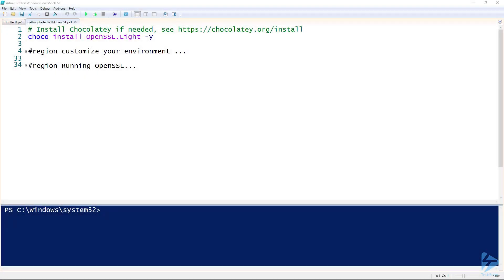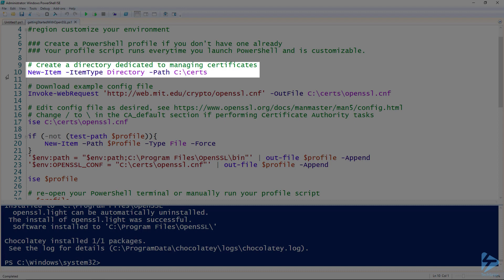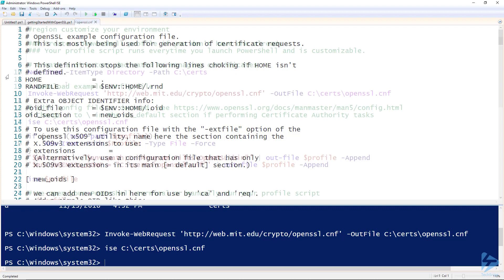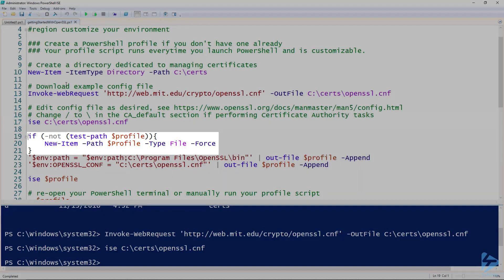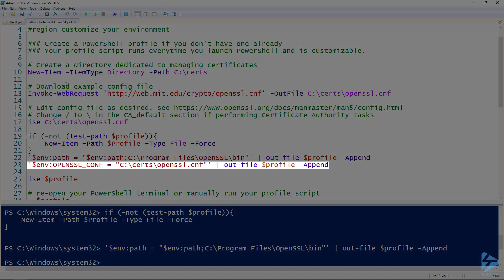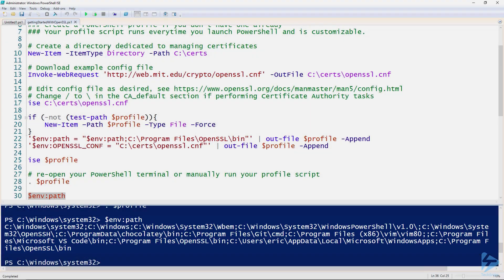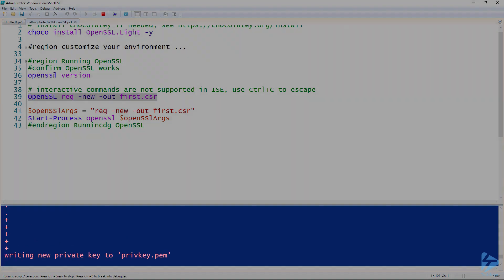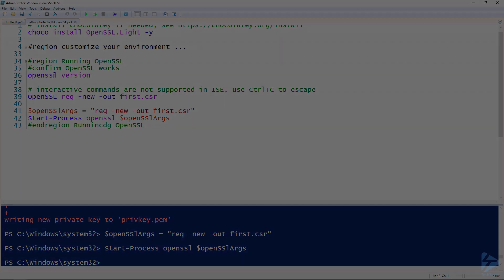How To Get Started Using OpenSSL With PowerShell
With the power of OpenSSL, you can create private keys, sign certificate, generate a certificate signing request and much more.

OpenSSL was designed to run in a Linux terminal but with a few tricks and environment variables you can have it up and running in a PowerShell terminal in no time.

In this Snip we will install OpenSSL using Chocolatey, set up some OpenSSL specific environment variables using the Powershell profile script, and download a sample OpenSSL configuration file.

Once complete we will be able to smoothly run OpenSSL command in the PowerShell interactive command line or a Powershell integrated environment such as PowerShell ISE.

Prerequisites include:
Local admin privileges
Chocolatey for Windows installed